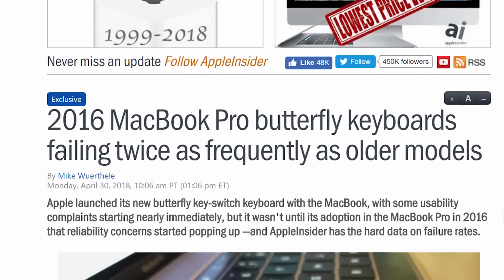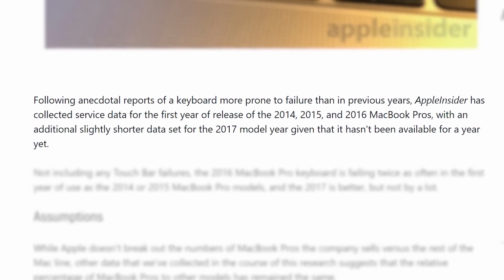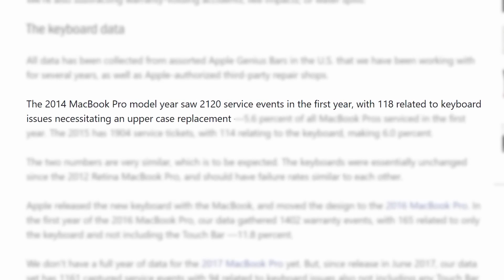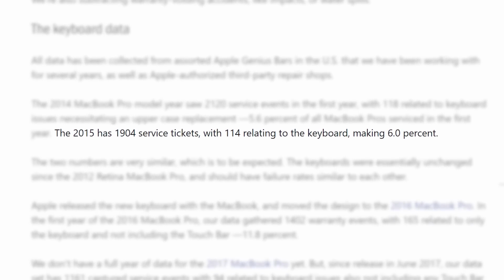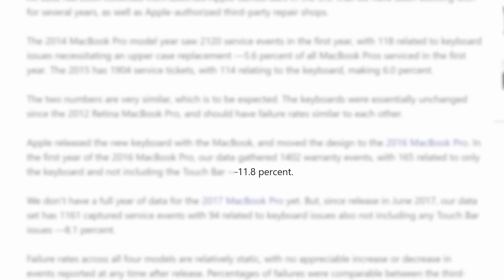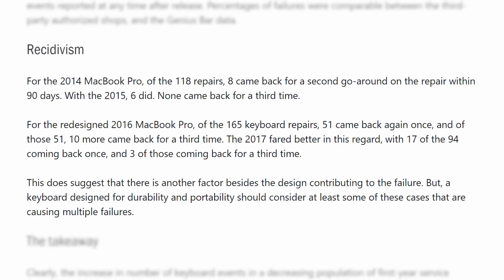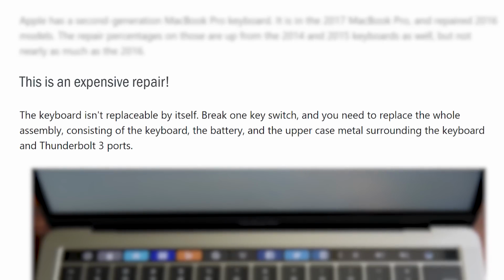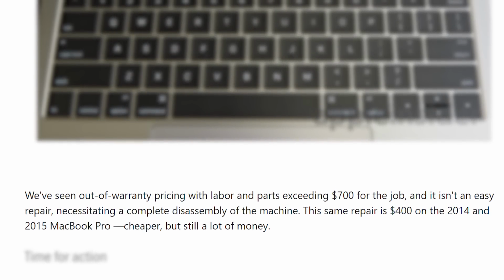Apple Failed At Making MacBook Pros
Have you had any personal experiences with faulty MacBooks? Will this issue prevent you from upgrading to the new MacBook Pro until Apple addresses the issue? Do you think the quality control of Apple products has gone down in recent years?

Thanks to Tancrid "Tank" Muller for writing the video!
Executive Producer: JC Randall